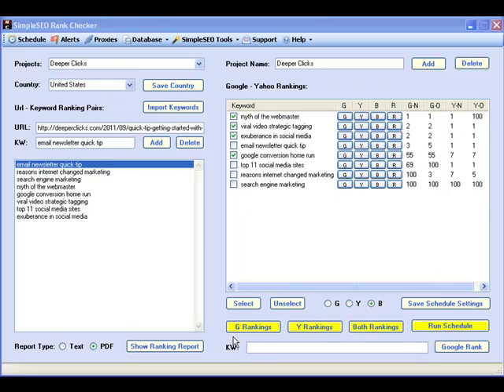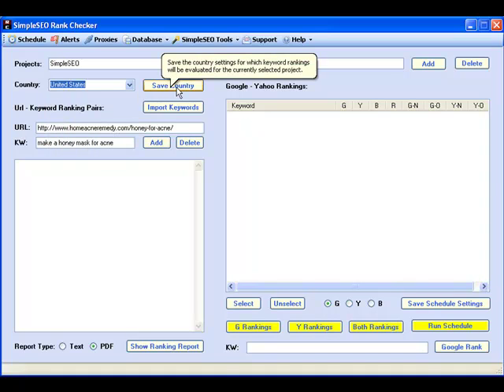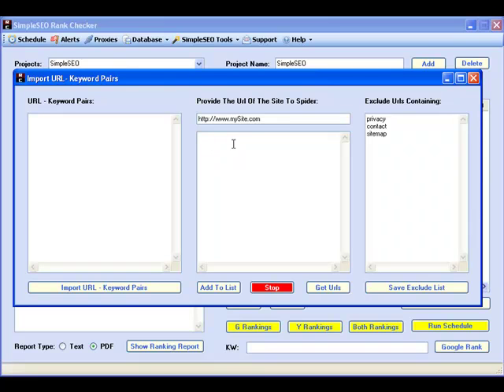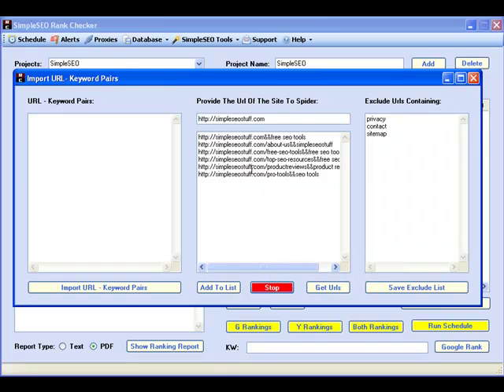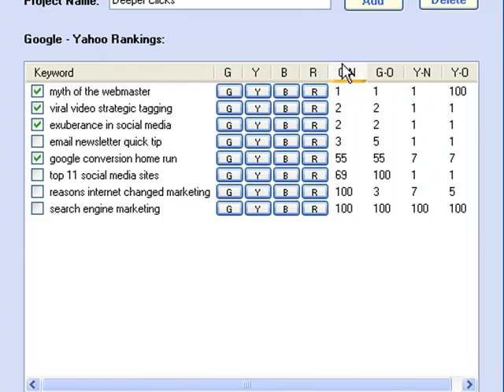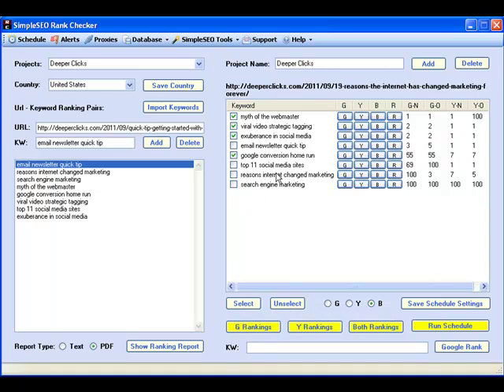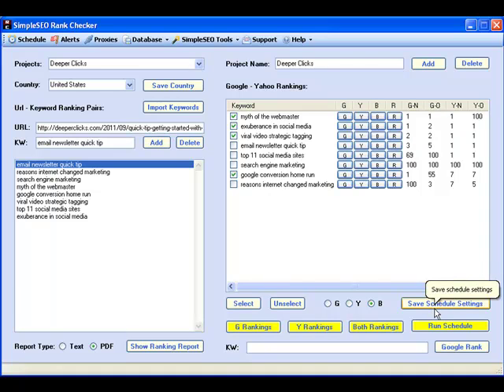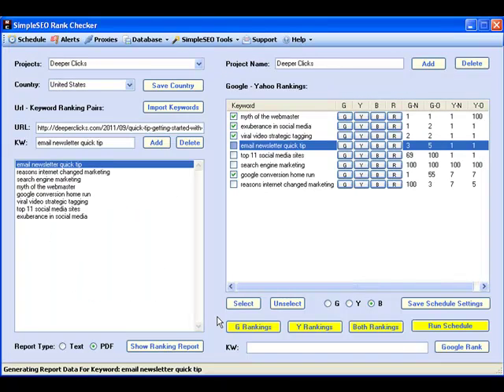SimpleSEO Rank Checker - Basic Functions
- This video explains how to use the basic functions of the SimpleSEO Rank Checker.